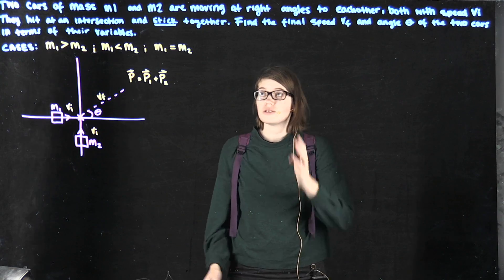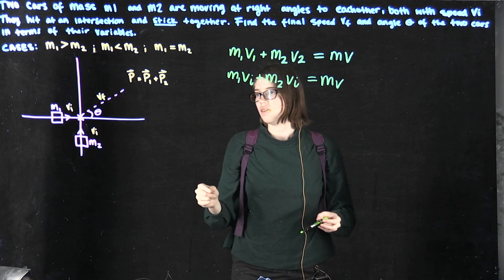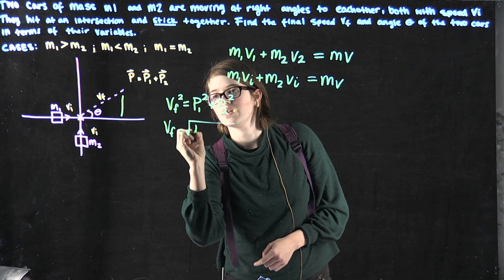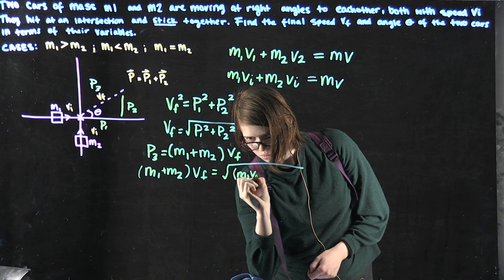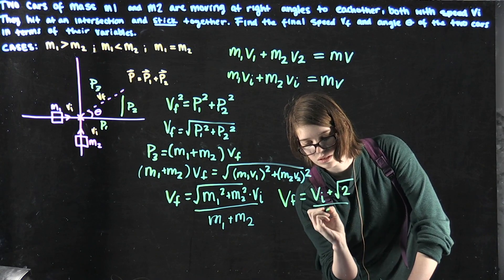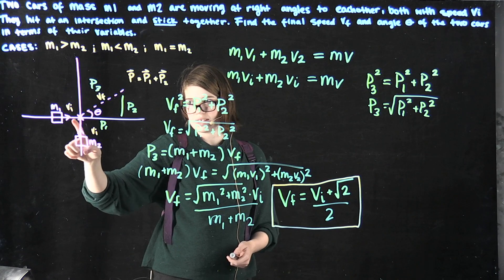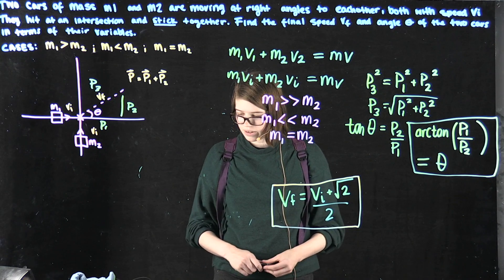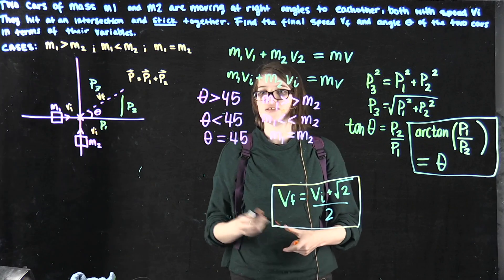Physics 195 Group 97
Two cars of mass m1 and m2 are moving at right angles to each other, both with speed vi.  They hit at an intersection and stick together.  Find the final speed vf and angle θ of the two cars in terms of their variables (no numbers).  How does your result change with m1 greater than m2, m1 equal to m2, and m1 less than m2?